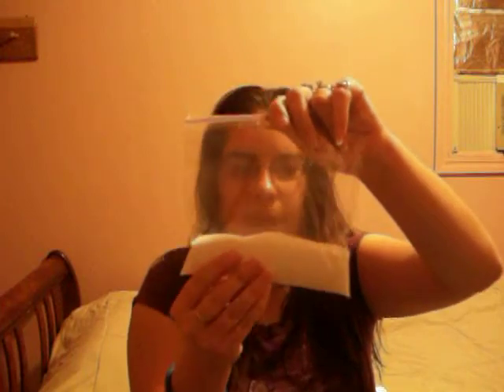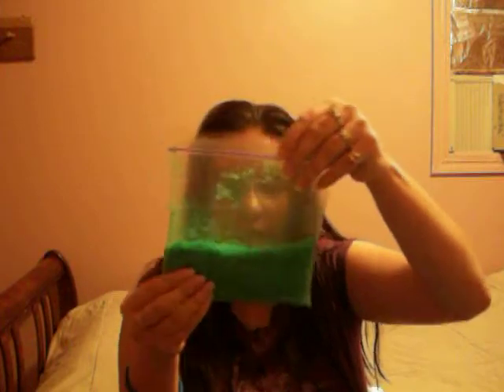D.I.Y Bath Salt!!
ok so this A D.I.Y bath salt hope yall enjoy the video